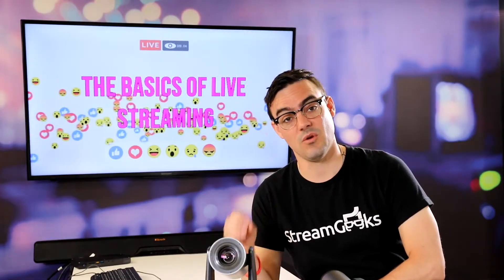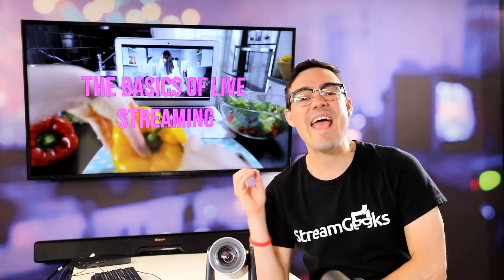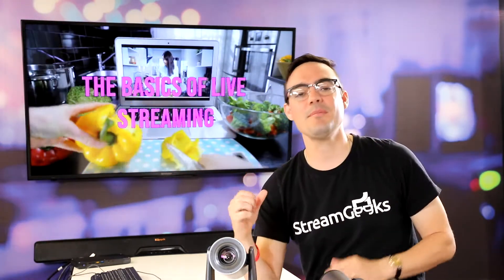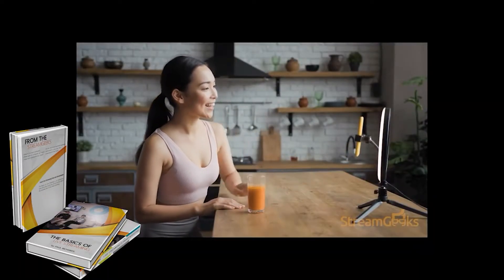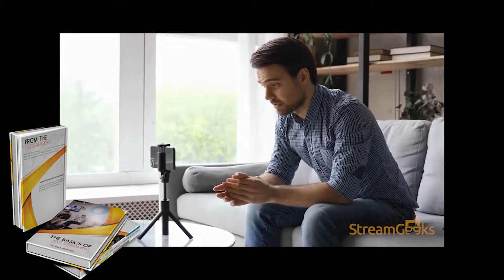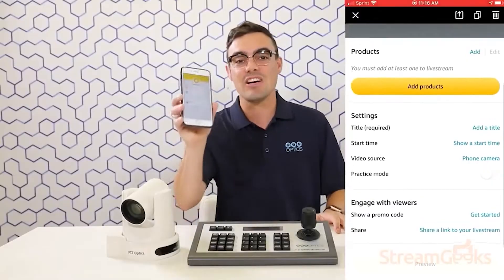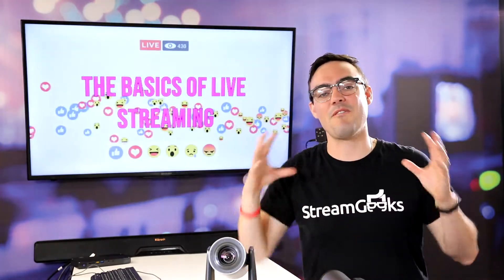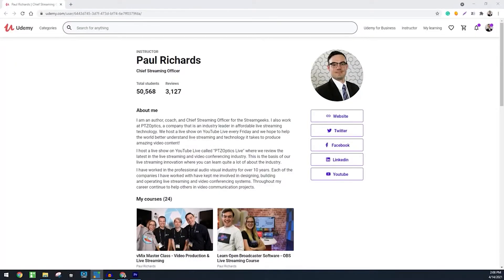BASICS OF LIVE STREAMING COURSE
The Basics of Live Streaming Course is now available for free on YouTube and Udemy. If you take the course on Udemy you can get a certification.

Hey, thanks for reading the description for more info on the community. Since you read this far, comment 'StreamGeeks Squad!' and I will 💖 your comments!